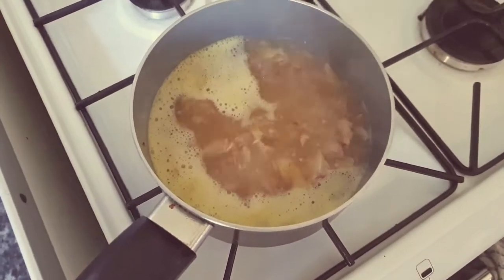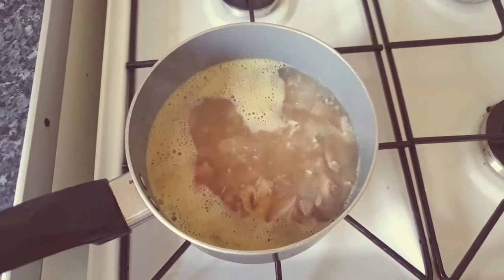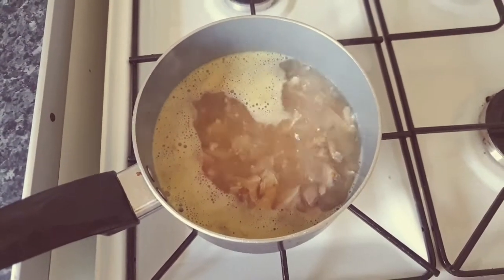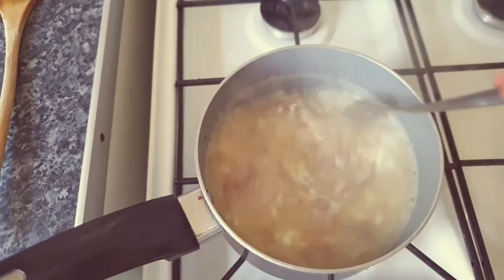Home Made Chicken Soup With A Kick.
First cooking video so sorry for the poor camera work.